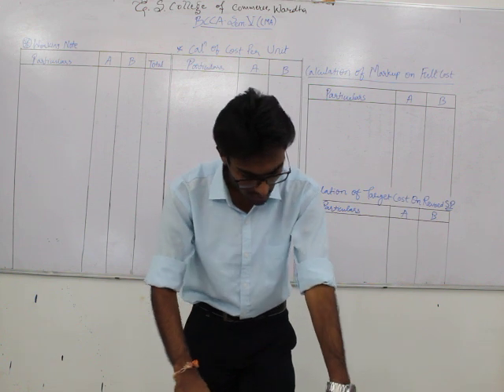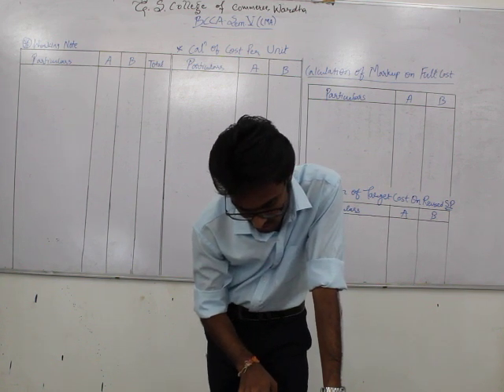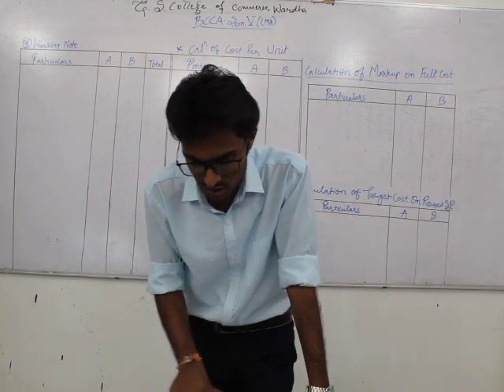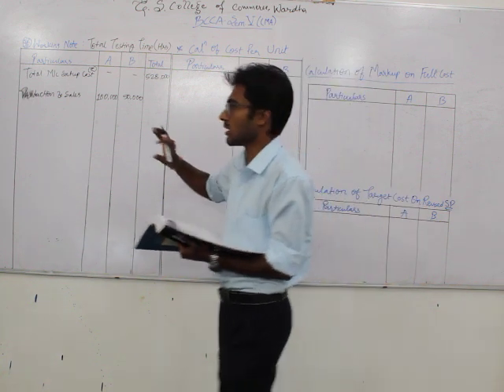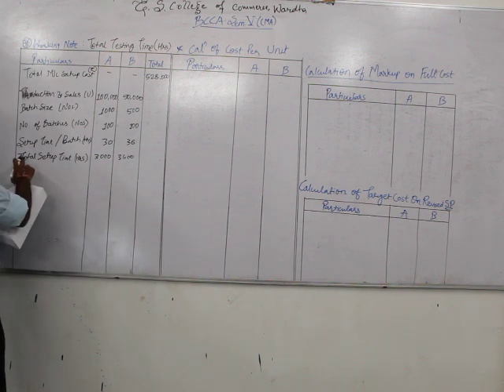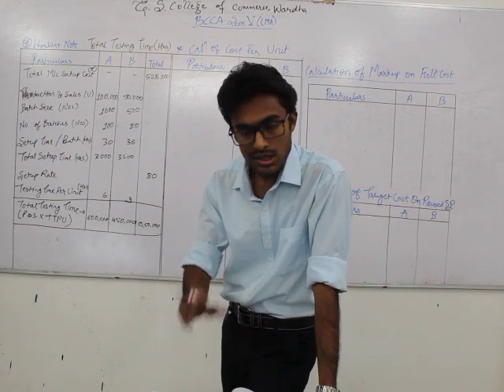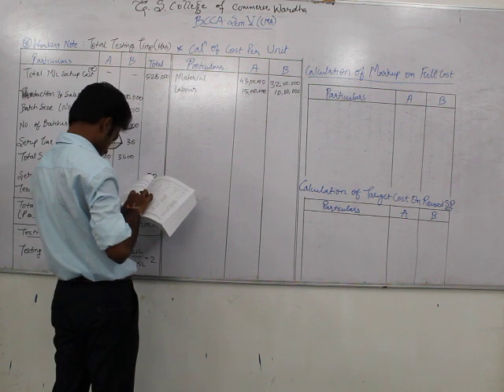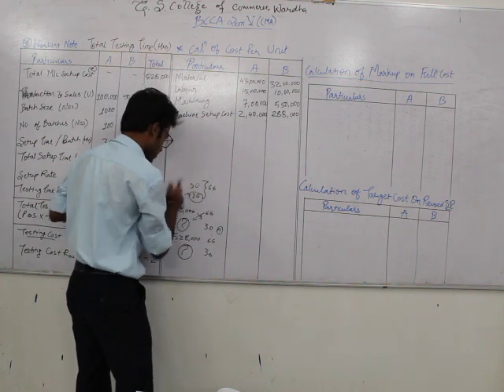BCCA Sem 5 - Cost and Management Accounting - Lecture 11